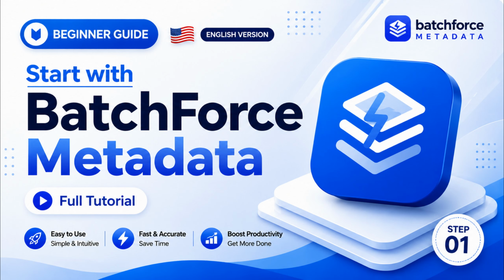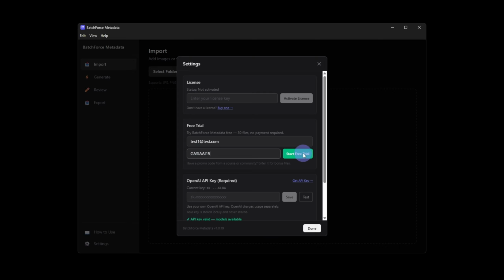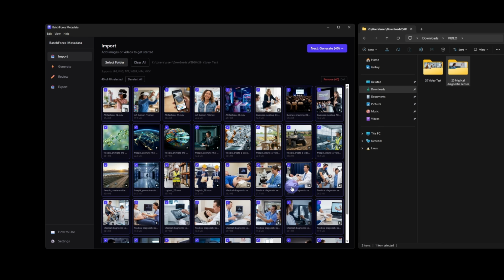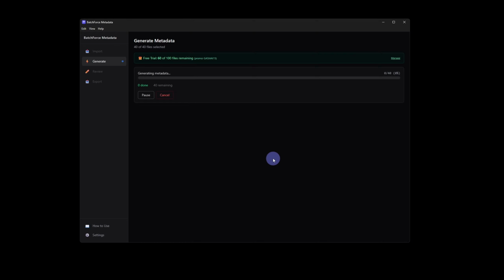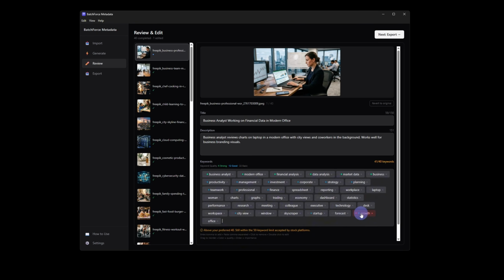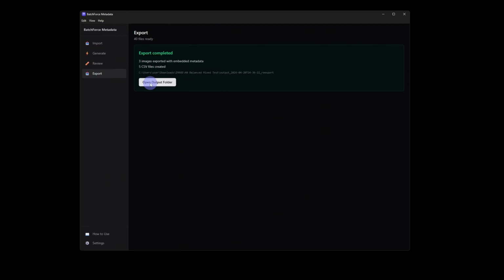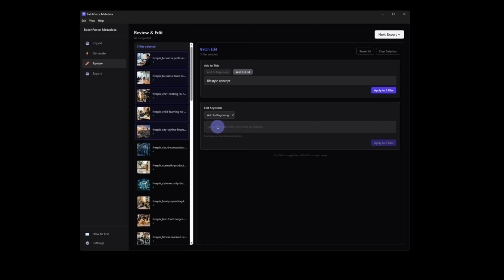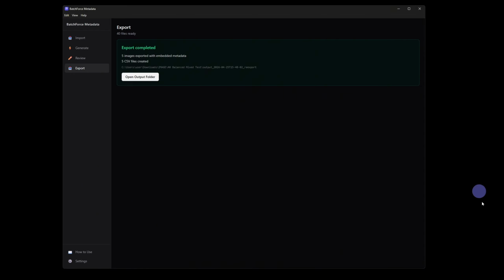BatchForce Tutorial Part 1 | Basic Workflow (EN)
Learn how to use BatchForce Metadata from start to finish — from importing files to generating metadata, reviewing results, batch editing, and re-exporting your files with a complete workflow walkthrough.

In this tutorial you'll learn how to:
✅ Import image and video files
✅ Generate AI-powered metadata automatically
✅ Review and edit Titles / Descriptions / Keywords
✅ Re-export edited files
✅ Batch edit multiple files at once
✅ Export files ready for stock platform uploads

Perfect for:
Stock photographers, video creators, Adobe Stock contributors, and anyone getting started with BatchForce Metadata.

⏱ Chapters
00:00 Introduction — What is BatchForce Metadata?
01:04 API Key & Free Trial
02:55 Import Files
03:00 Import Video Files
04:48 Select / Deselect / Remove Files
05:36 Basic Workflow Overview
06:00 Basic Settings
06:45 Generate Metadata
07:20 Open Output Folder
08:18 Review & Edit Metadata
11:20 Re-Export
12:28 Batch Edit Metadata
16:11 Finished

🎬 BatchForce Tutorial Series